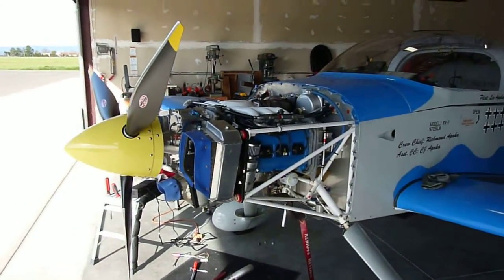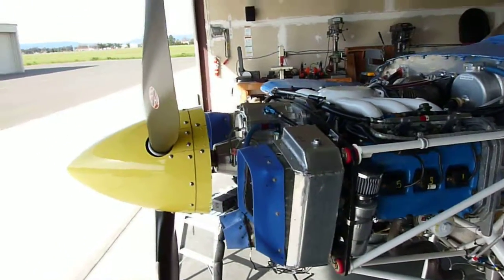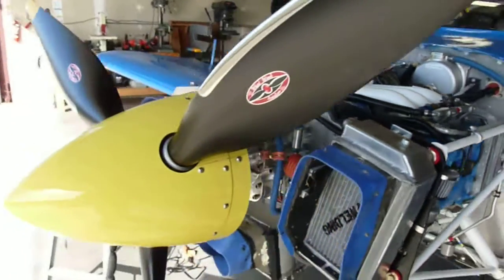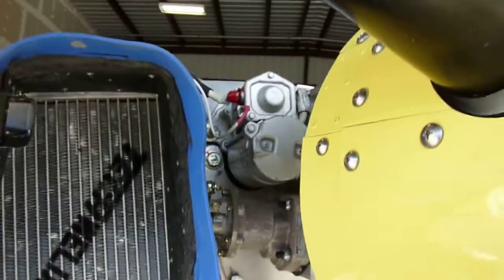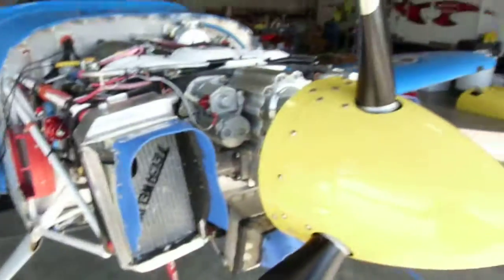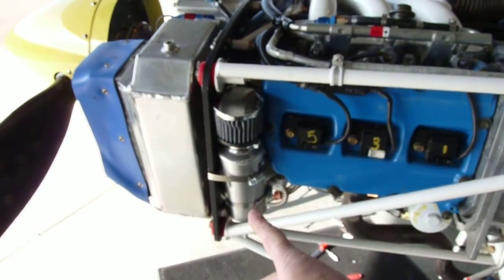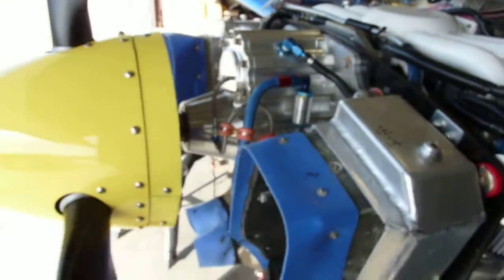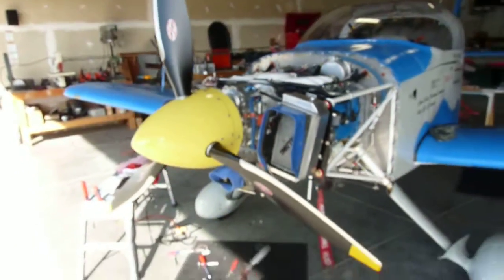geareddrives psru installed on RV7 subaru ez30 h6 engine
the front end of a subura ez30 H6 with a geareddrives 200z psru driving a full hyd constant speed whirlwind 151 prop
super smooth